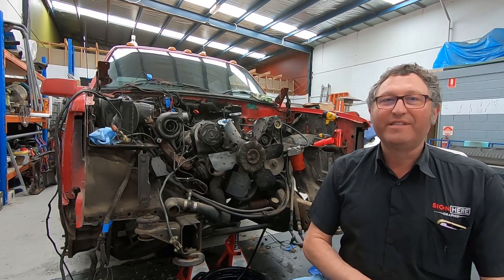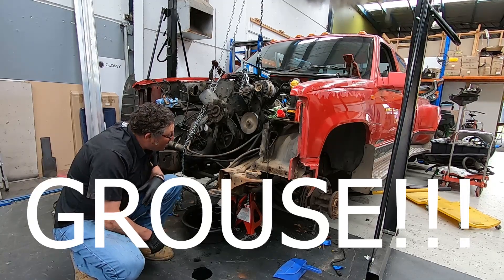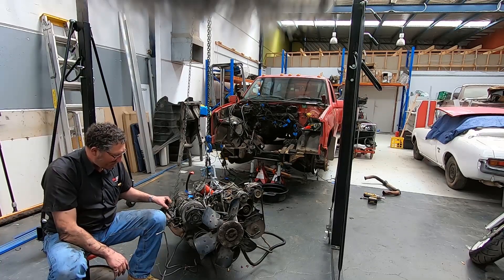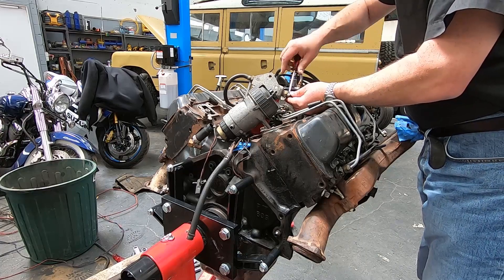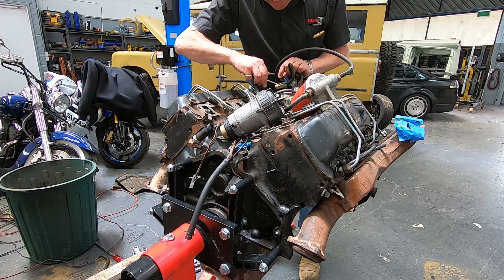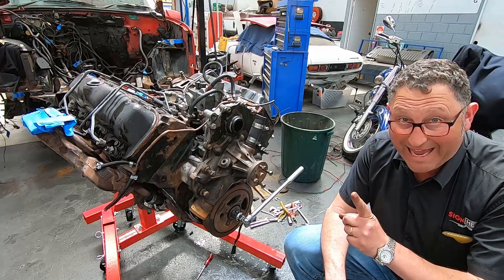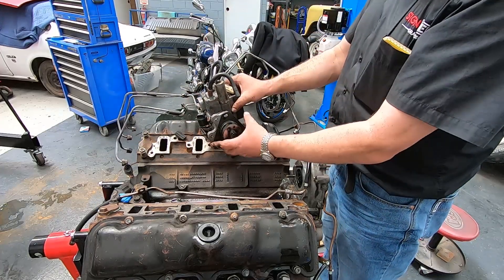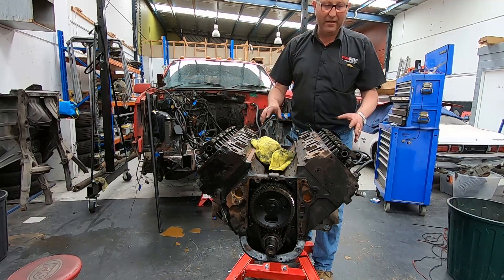How to Remove and Disassemble a Chevy 6.5 Turbo Diesel (Part 1)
I have been taking my time with the tear down of my Chevy Silverado's 6.5 turbo diesel engine being as methodical and systematic as I can.

This is very unlike me but I have to commit to the process or I will never get this thing back together and a Crew Cab Dually without a running engine takes the term paper weight to a new level.

Much to my surprise the engine appears to be in much better shape than it could be.

I'm currently waiting for my engine guy to come down and measure everything up so I know what bits to order, oversize pistons? Undersize Bearings? etc...

Just a heads up...in the next video Abe makes a guest appearance and tries throwing his weight around.